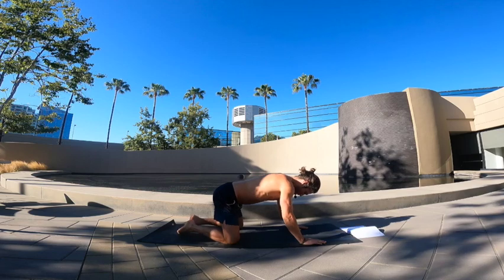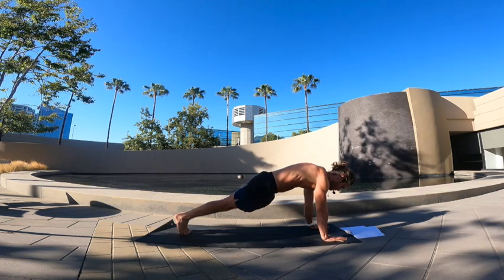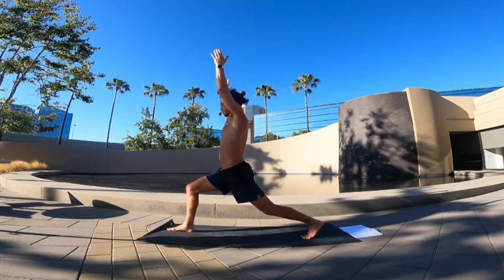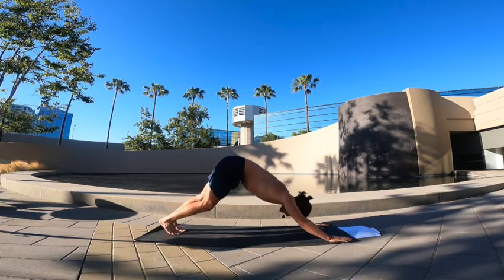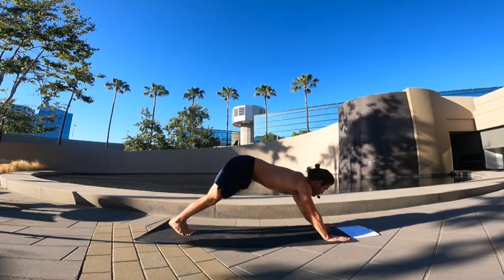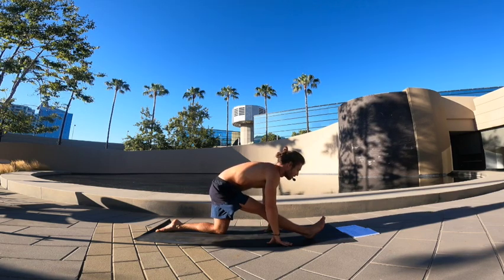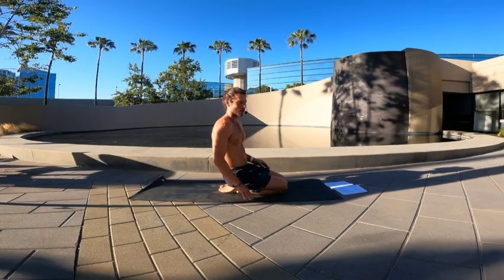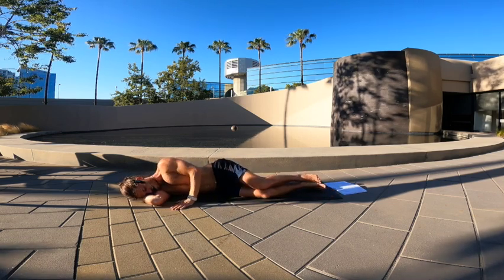ADVANCED VINYASA YOGA FLOW | GUIDED MEDITATION | EKA PADA BAKASANA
This week we work on Aparigraha or non-attachment. It is the last Yama in Patanjali's Eight Limbs of Yoga. Aparigraha teaches up to let go of the things that causes us suffering or too much pleasure that our judgment is clouded. May this yoga flow help you be released from the chains of attachment. Namaste 🙏